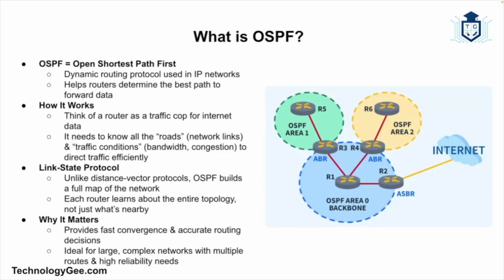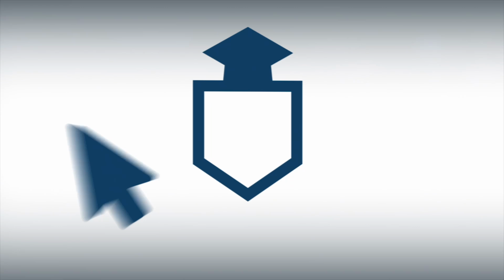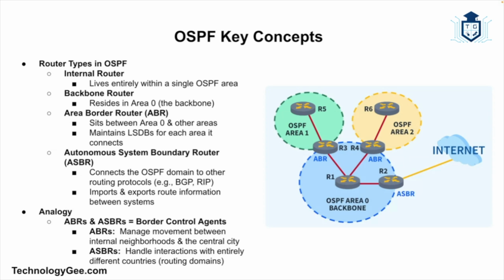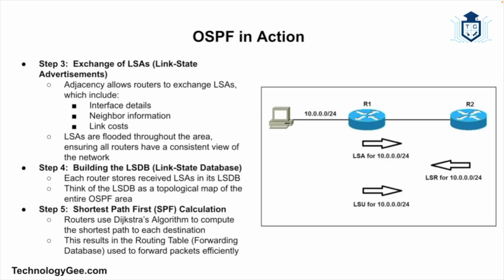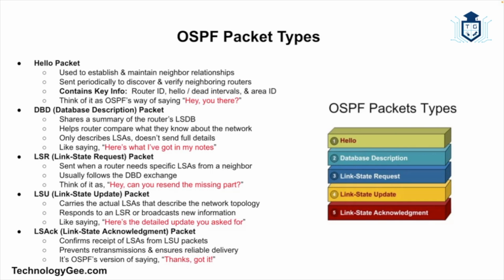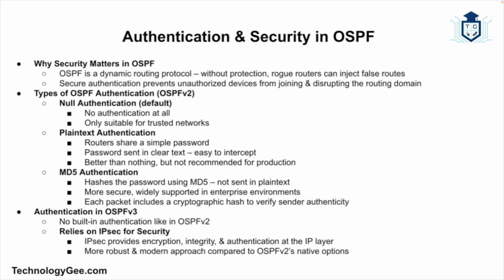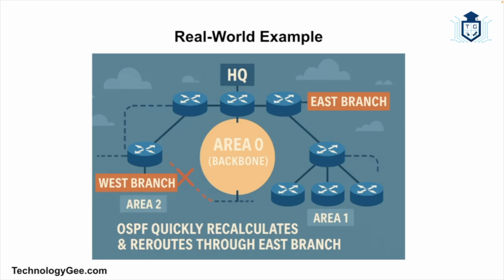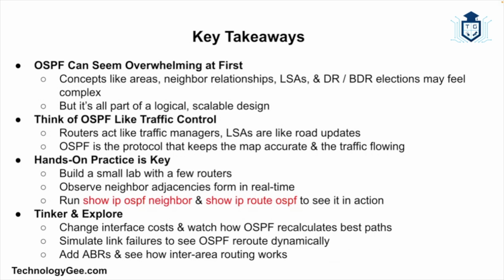What is the Open Shortest Path First (OSPF) Routing Protocol?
If you’re just diving into the world of networking, or you’re studying for a certification like the CompTIA Network+ or Cisco CCNA, you’ve probably heard the term OSPF tossed around. It’s one of those core routing protocols that keeps the internet & large networks running smoothly. But what exactly is it? Why do IT pros care so much about it? And how does it actually work?

Let’s break it down & explore everything you need to know about OSPF.